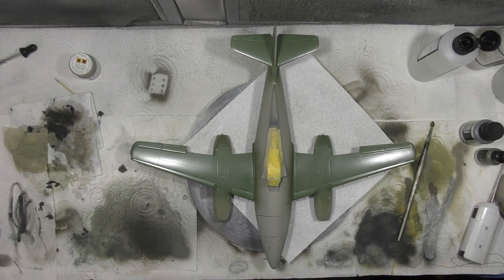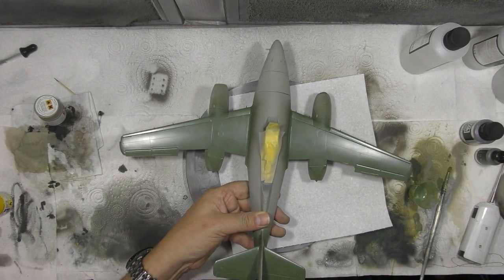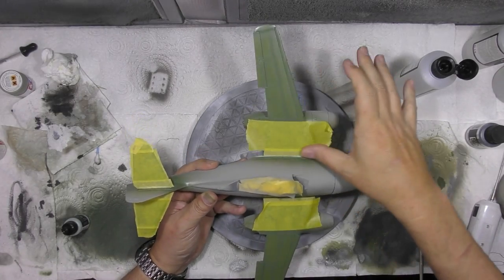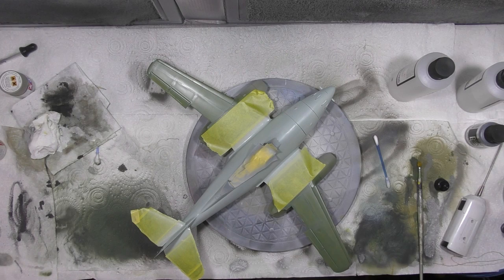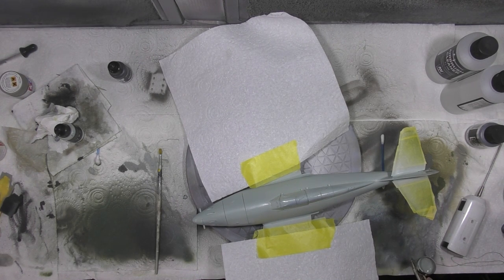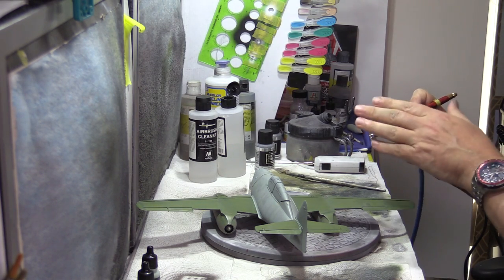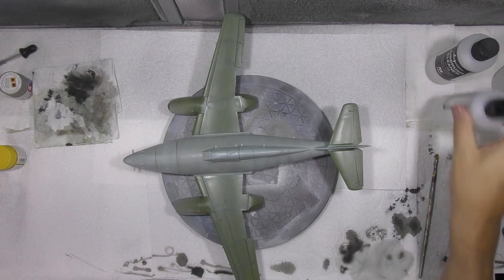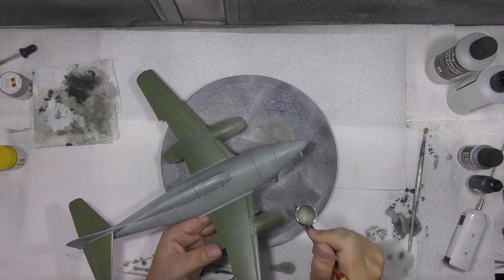Revell Me 262 Part 8